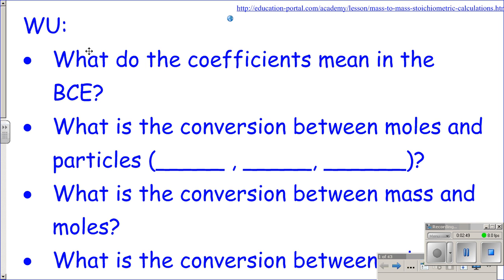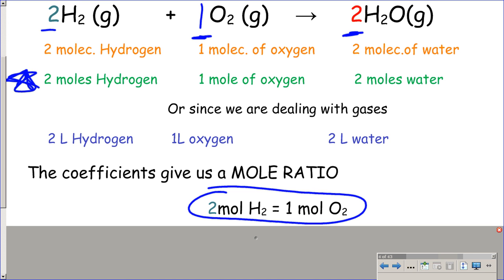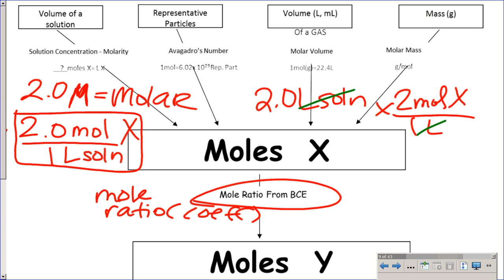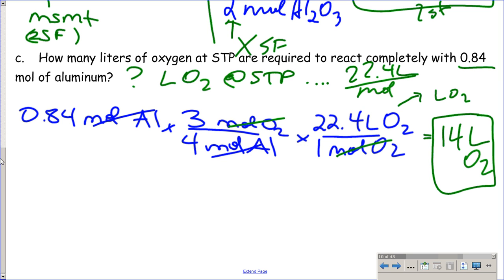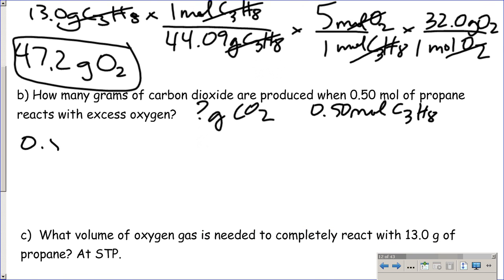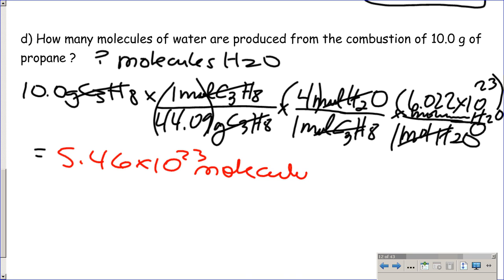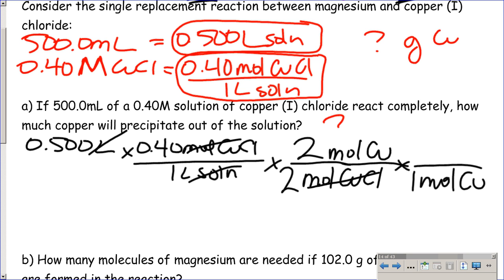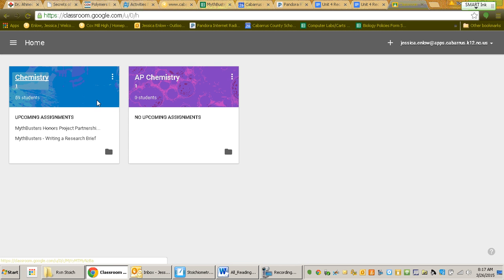Reaction Stoichiometry Notes 3 26 15